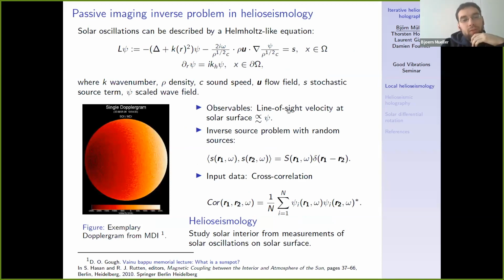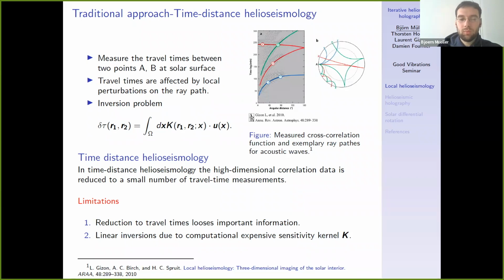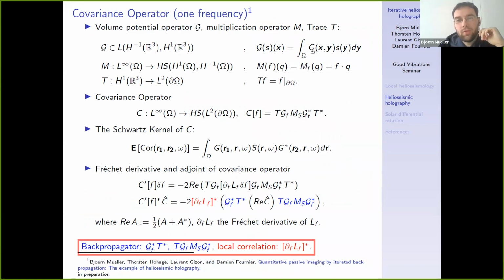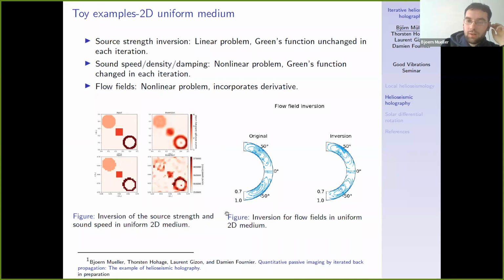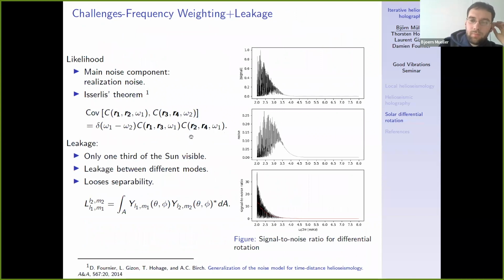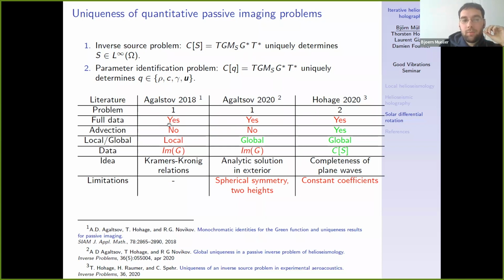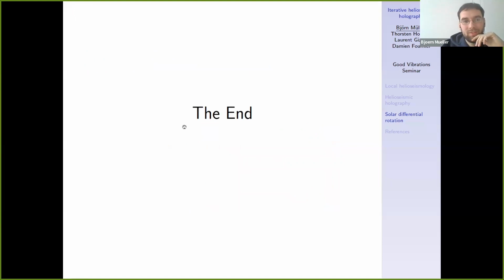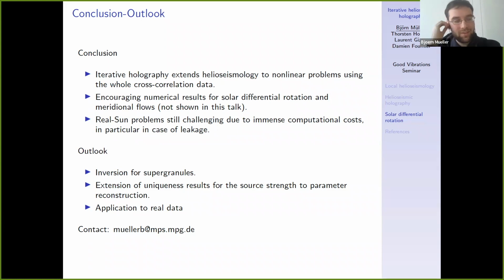Imaging subsurface solar flows byiterative helioseismic holography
Good Vibrations Seminar S3E5 by Björn Muller (MPI for Solar System
Research, Germany)